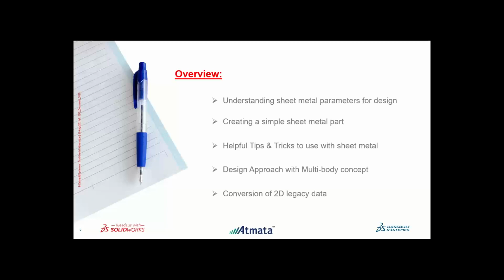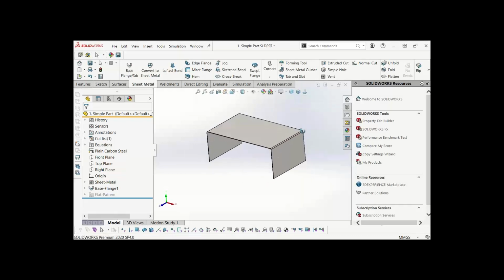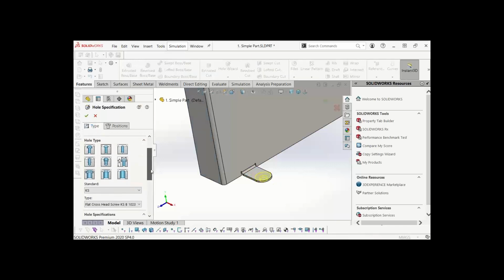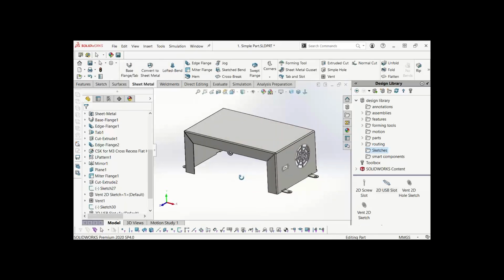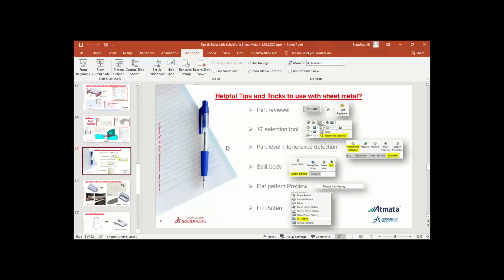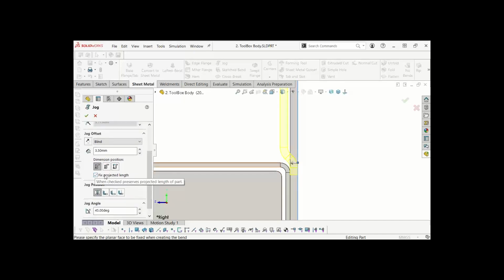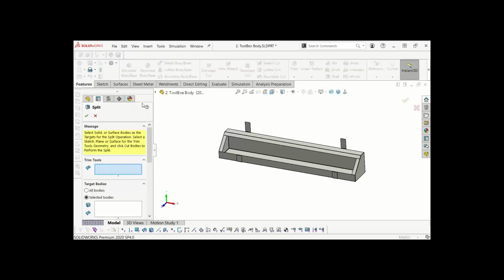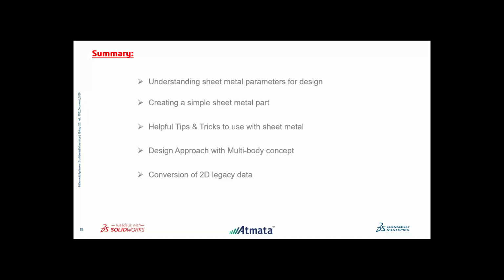Methods of Approach with SOLIDWORKS for Your Sheet Metal Designs Webinar Atmata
Sheet metal design tutorial